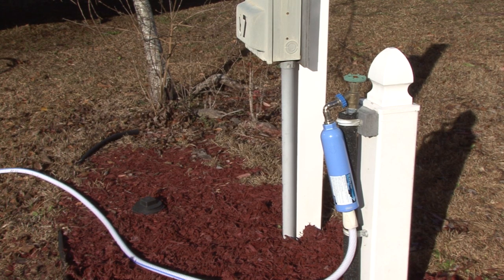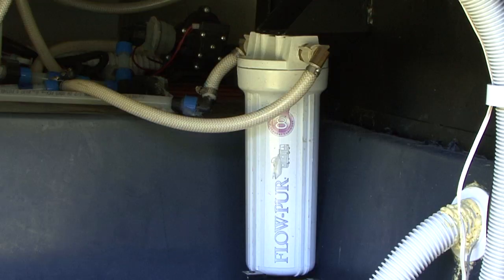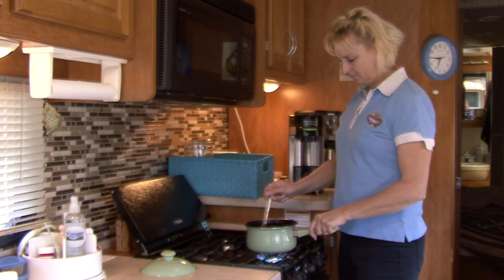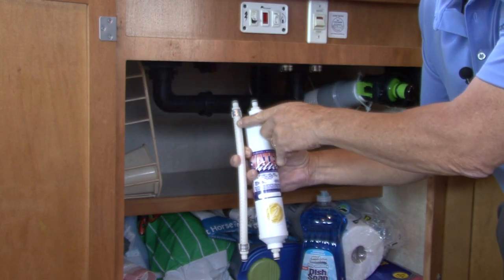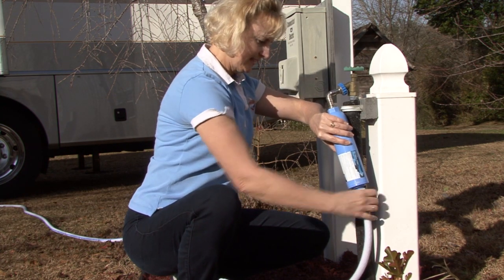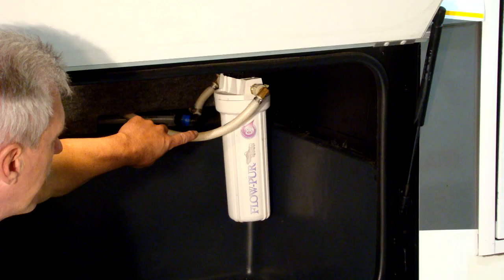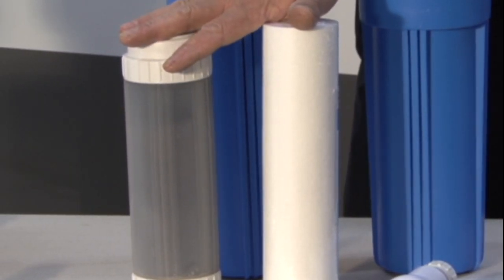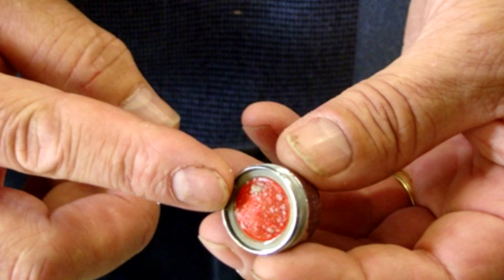RV Water Filtration - Clean Safe H2O on the Road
There are lots of reasons to be concerned about the water we drink, cook with and wash with, especially when it comes to RVs.  RV expert, Mark Polk with RV Education 101 discusses why filtering water in your RV is important and how to go about it.

5th Wheel 4 Video Bargain Set Plus Free RV Checklist ebook